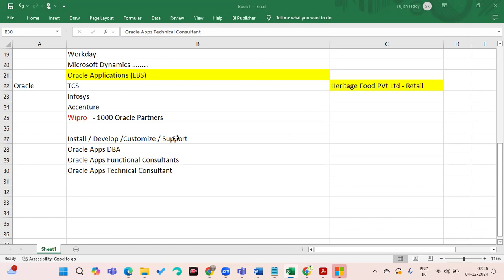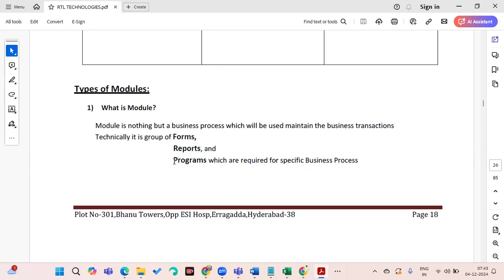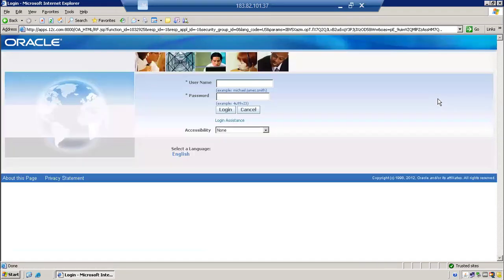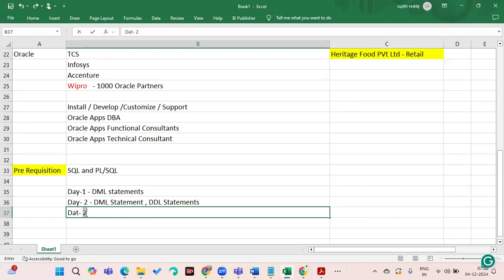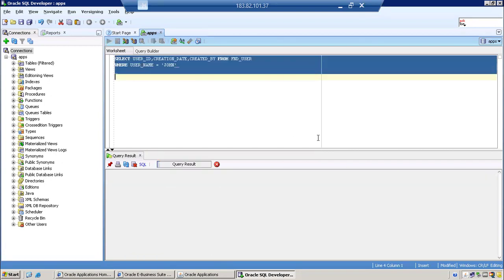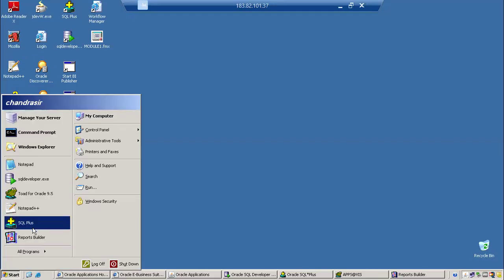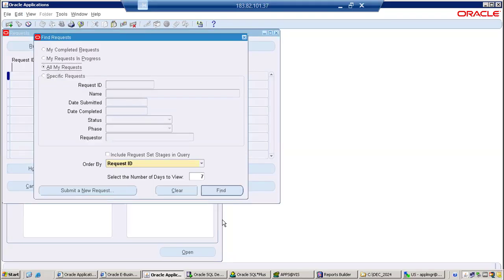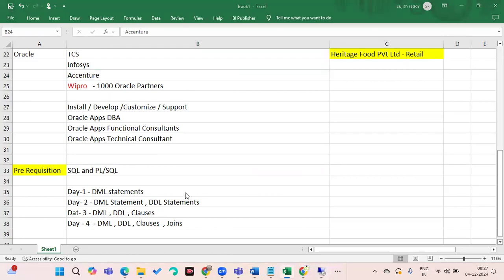Oracle Apps Technical Placement | Interview Preparation | Job | 100% | Fee Refund